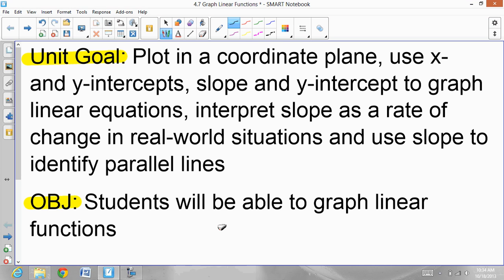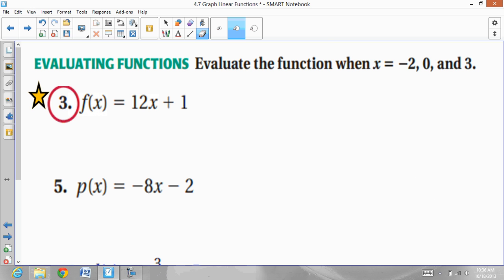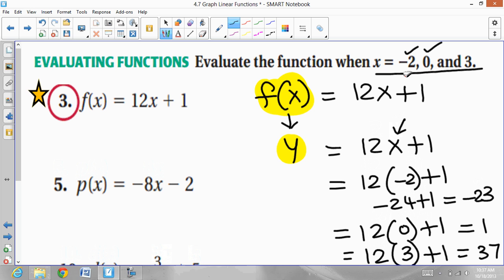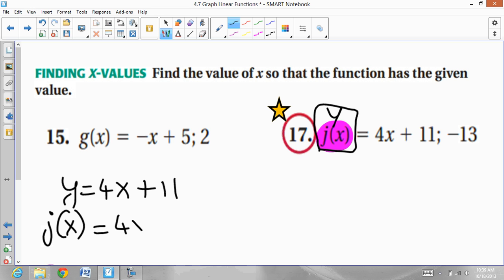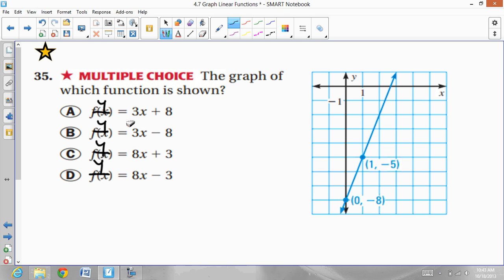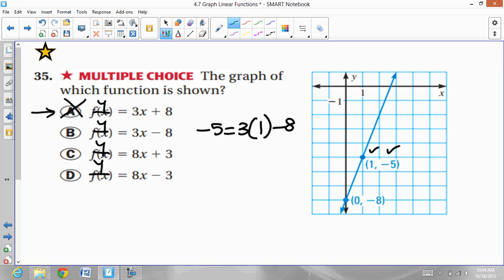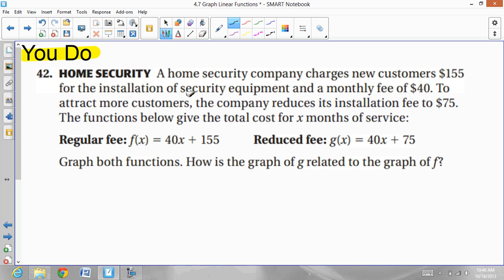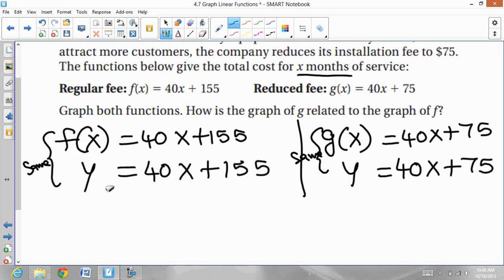4 7 Graph Linear Functions - Neel